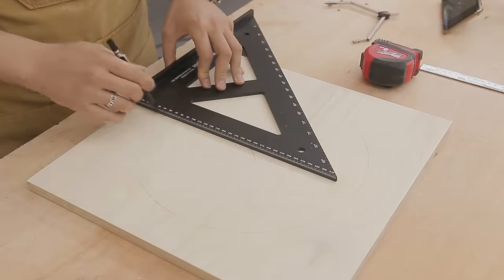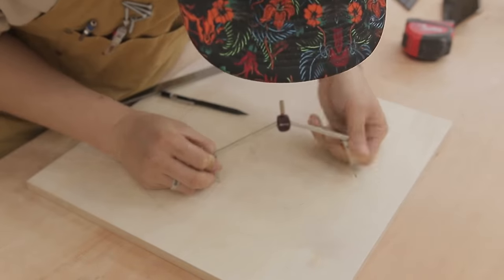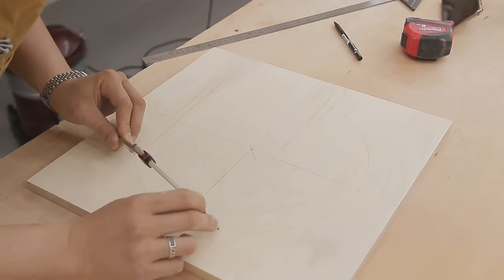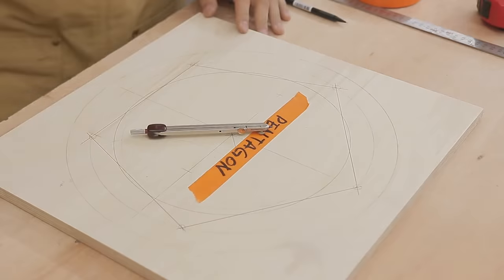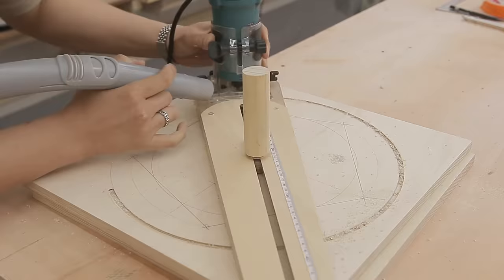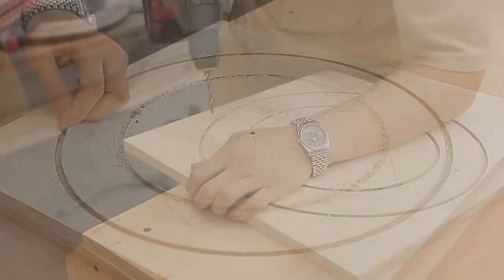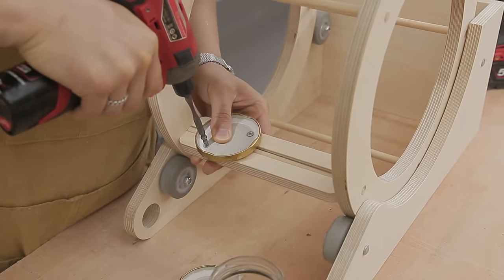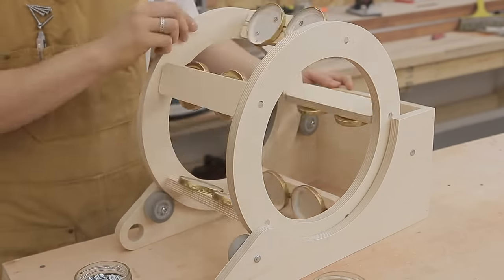woodworking storage idea! / spinning wheel screw storage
It is a carpentry channel created by an ordinary office worker in the 11th year of architectural design.
I first encountered woodworking as a hobby in 2019, and I am running a channel while learning little by little.
Since I have never learned carpentry professionally, there are many things that I lack.
I'm learning slowly one by one, so please understand.